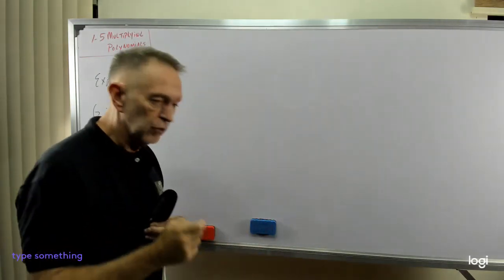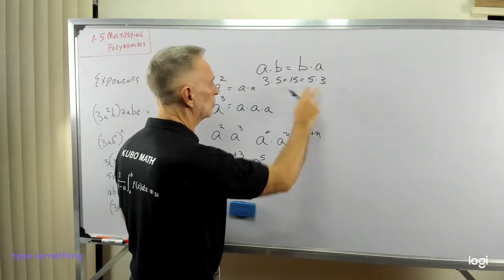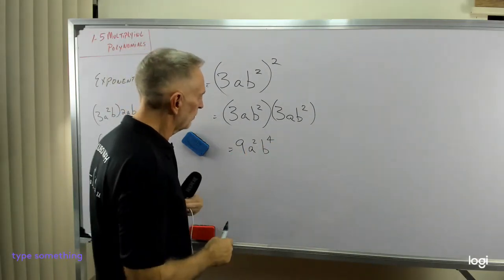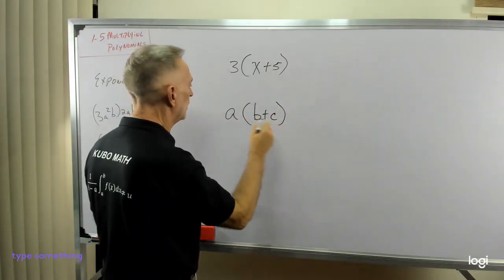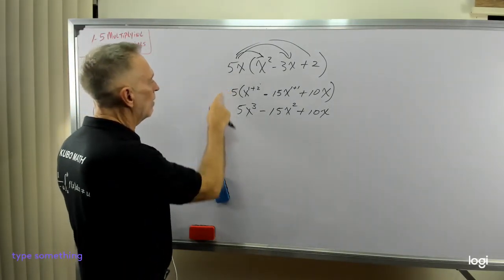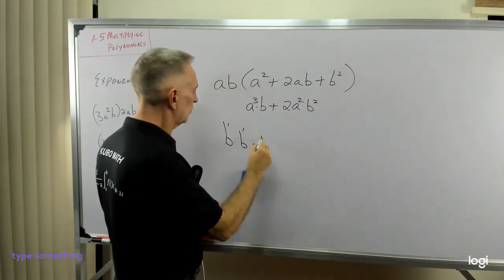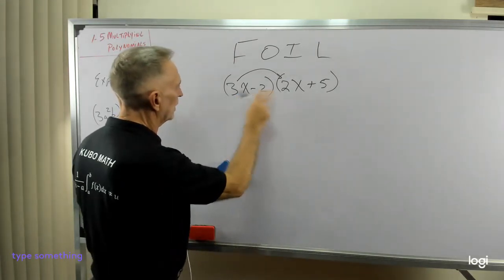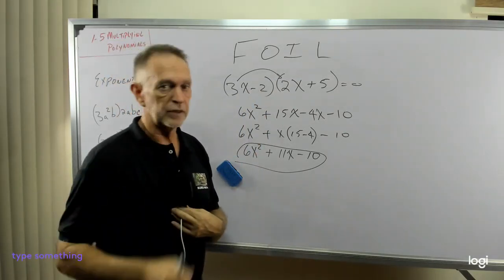Algebra 2 Multiplying Polynomials Section 1-5